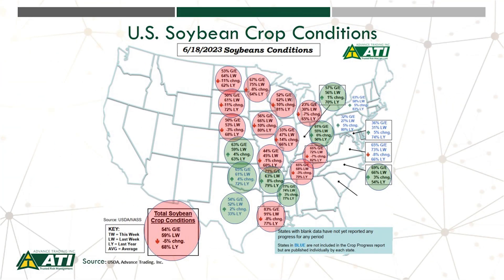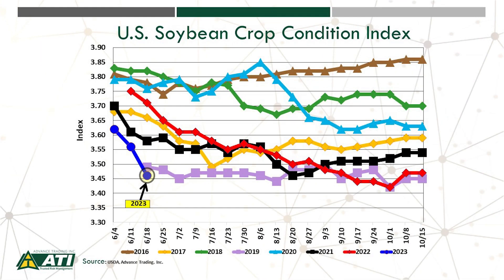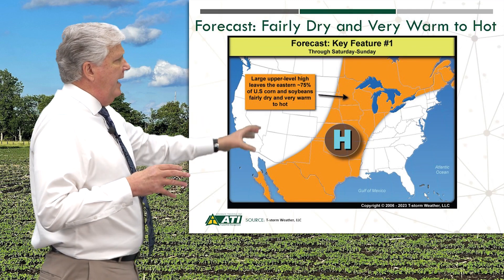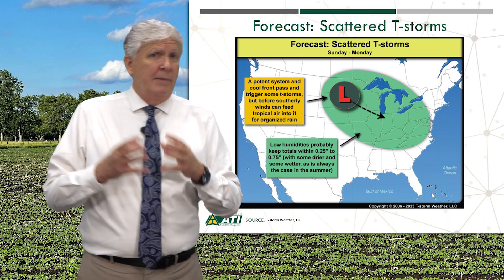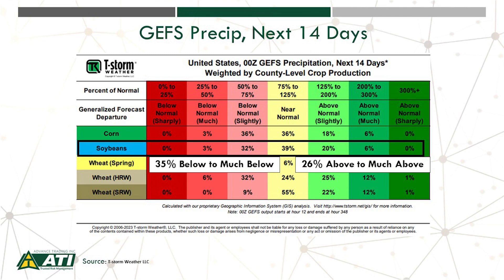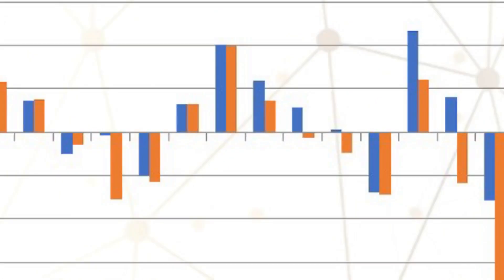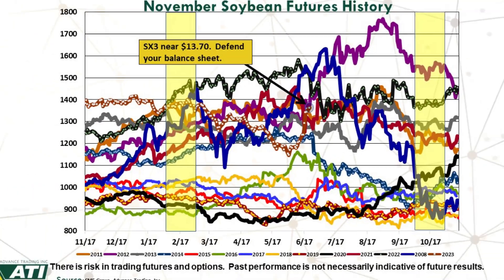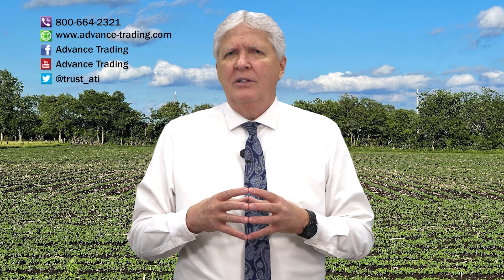Advance Trading Soybean Market Update 6.21.2023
This week Brian Basting, Risk Analyst for ATI, will highlight the latest crop condition ratings from the USDA. He will also take a look at the short term weather forecast and wrap things up looking at the potential for increased volatility associated with the release of USDA's report on June 30th.